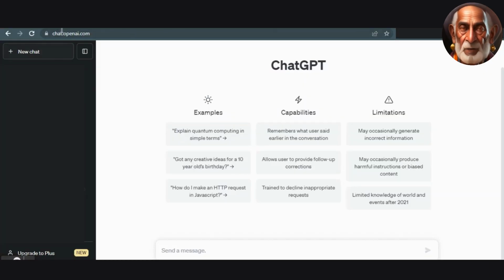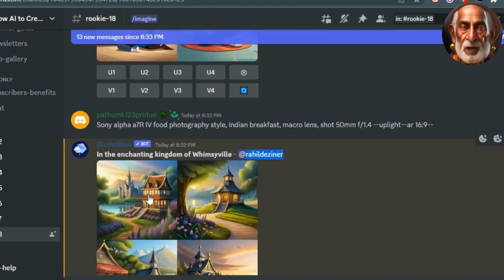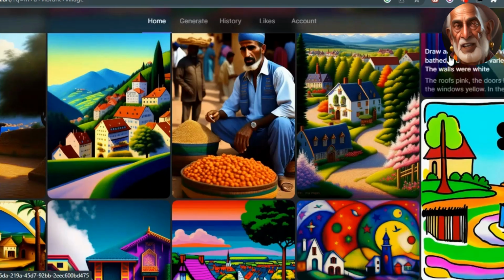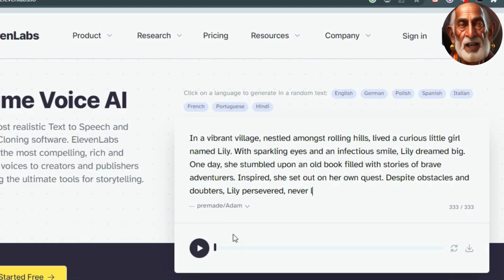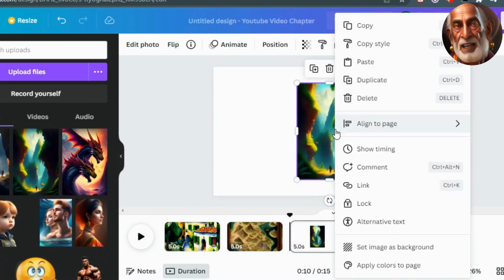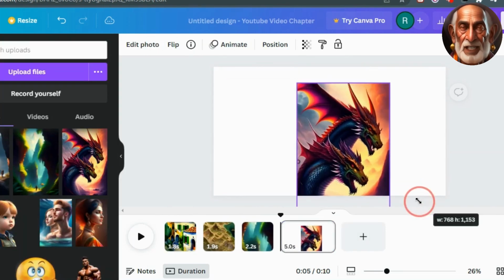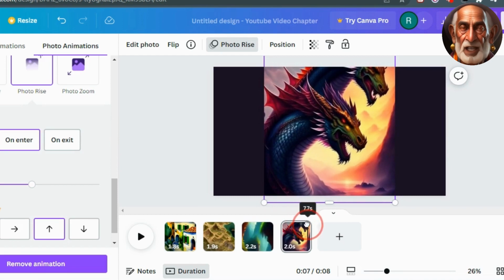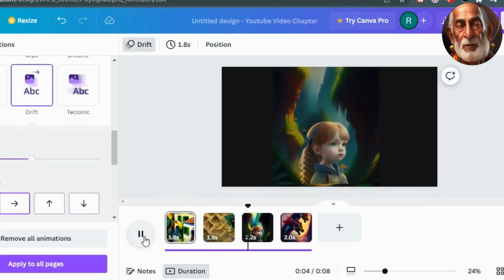How to Create and Monetize a Kids Stories Faceless YouTube Channel using Free AI Tools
Do you love kids stories and want to make money from them? Do you want to create a YouTube channel for kids stories without showing your face or revealing your identity? Do you want to use free AI tools to write, illustrate, and edit your stories? If you answered yes to any of these questions, then this video is for you!

In this video, I'll show you how to create and monetize a kids stories YouTube channel without showing your face using free AI tools. You'll learn how to use Chat GPT, LeonardoAI, and Canva to create amazing stories for your channel. You'll also learn how to optimize your channel for YouTube's algorithm and attract more viewers and subscribers.

Chat GPT is an online chatbot that can generate natural and engaging conversations based on your input. You can use it to create a story script by typing in a prompt or a title and letting the chatbot generate the rest of the story for you. You can also interact with the chatbot and guide the story in the direction that you want.

LeonardoAI is an online tool that can generate realistic and creative images based on your description. You can use it to create images that match the scenes and characters of your story. You just need to type in a description of what you want the image to look like and let LeonardoAI generate it for you.

Canva is an online graphic design tool that can help you create stunning videos with no design experience. You can use it to combine your story script and images into a video that you can upload to YouTube. You can also add some music, sound effects, transitions, and animations to make your video more engaging.

By using these free AI tools, you can create a faceless YouTube channel for kids stories that can earn you money from ads, sponsorships, donations, or merchandise. You don't need any skills or equipment to start your channel. All you need is some creativity, some time, and some hustle.

So what are you waiting for? Watch this video and learn how to make money with a faceless YouTube channel for kids stories using free AI tools.